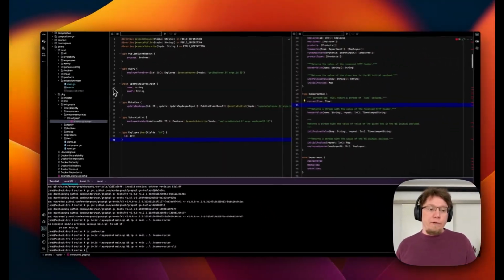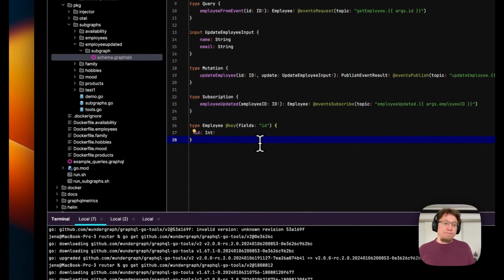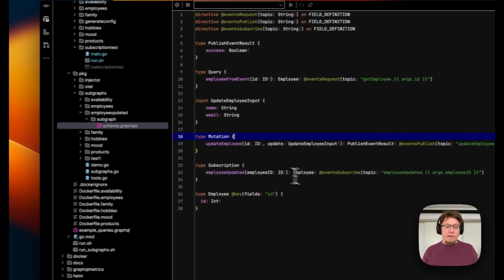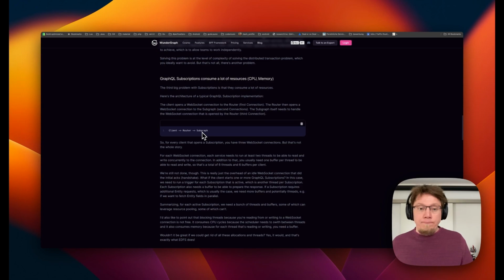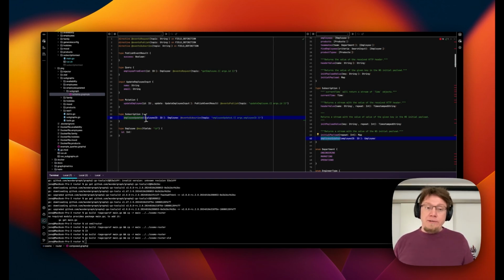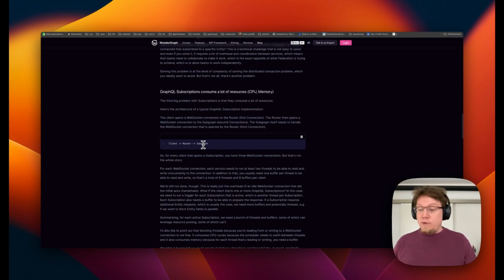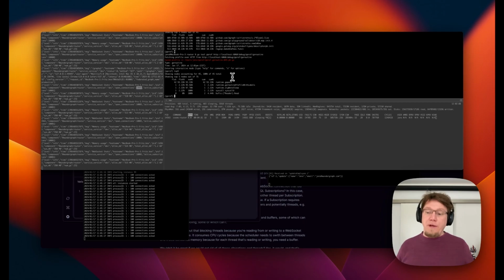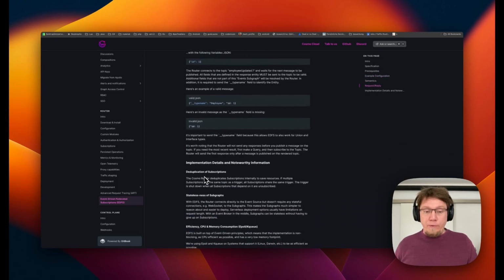Announcing EDFS - Event Driven Federated Subscriptions for GraphQL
In the last few months, we've put a lot of effort into supporting the most advanced use cases of Federated GraphQL, like Entity Interfaces, Shareable, Composite Keys, Overrides and more. All of these features are now available in Cosmo and drove a lot of adoption.

We're very happy to see that Cosmo is getting adopted by more and more companies and household names. The feedback we've received so far has been overwhelmingly positive and we're very grateful for that. Most users mention the ease of use and the performance of Cosmo Router as the outstanding characteristics.

What's great about driving adoption is that we get to learn a lot about the use cases and struggles of our users. One such use case is a proper solution for (federated) GraphQL Subscriptions.

Subscriptions are a very powerful feature of GraphQL which allows you to build real-time applications. Unfortunately, a lot of people struggle to implement Subscriptions. As you'll see in this article, Federation makes Subscriptions especially challenging.

Let's take a look at the current state of Subscriptions in GraphQL and how Cosmo Router solves these problems with EDFS.